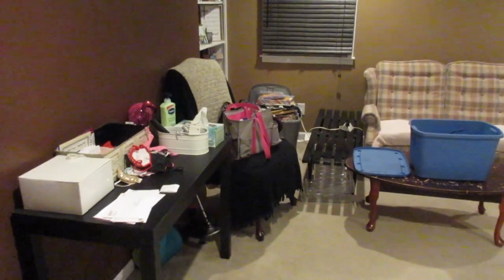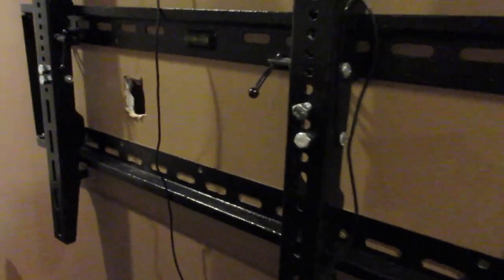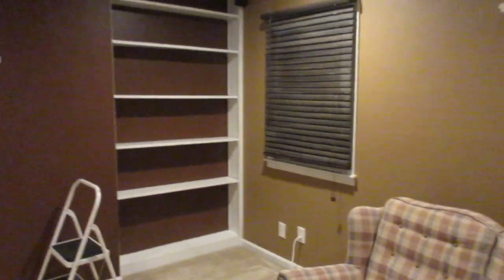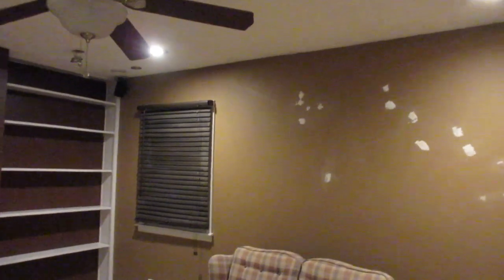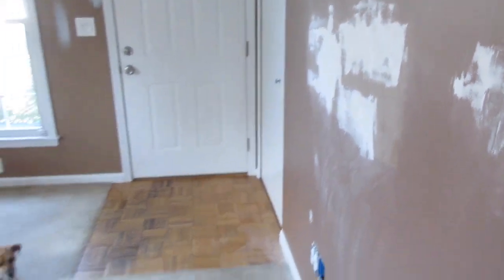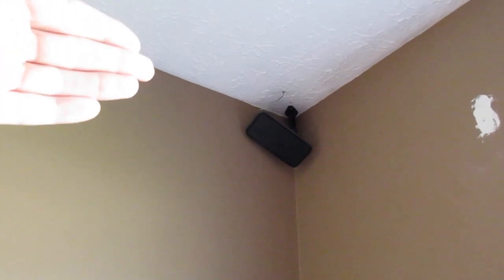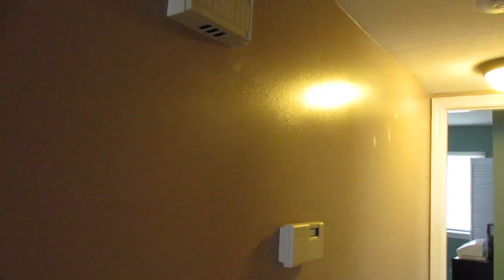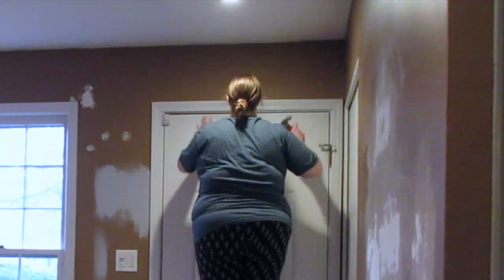DIY Living Room Makeover on a Budget Part 1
Welcome to my new series where I am making over my living room on a budget. This is a complete DIY makeover with just a little help from my dad.

You can find the full playlist of all episodes of this DIY Makeover series right

Things I Recommend:
**Capital One 360 Checking and Savings accounts (open a great interest bearing, fee-free account and get an extra $25, and I get an extra $20!)
**Achievement App (I get an extra 250 points, but this is only for the next couple of weeks)
**Fetch Rewards: QVAWC (MUCH easier than iBotta...and you get 2,000 points when you scan your first receipt)
**HP Instant Ink (We both get one free month of ink with this code!)
**Branded Surveys (I spend a few minutes each week doing polls or taking surveys for a few extra bucks)

*All opinions are my own. I am not being compensated for anything I recommend unless otherwise stated.